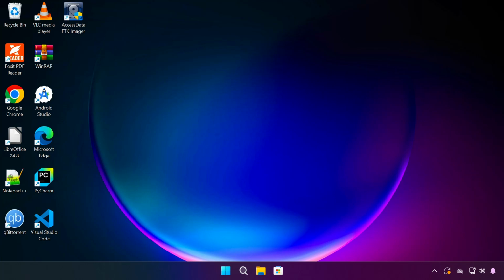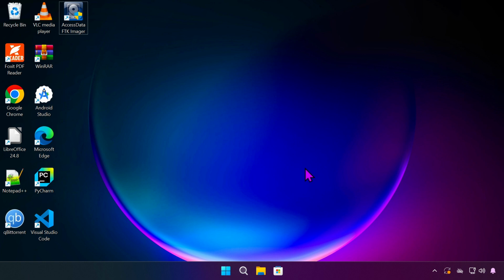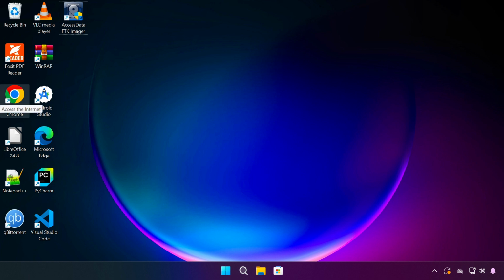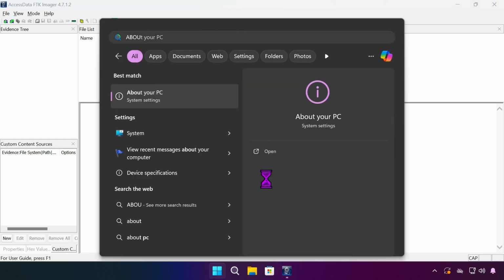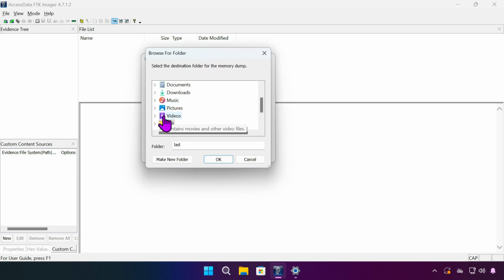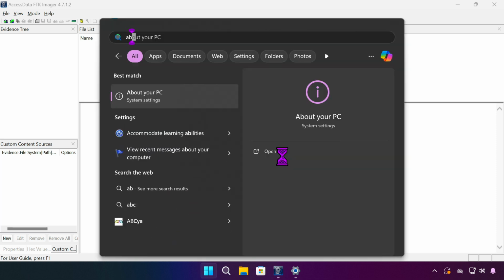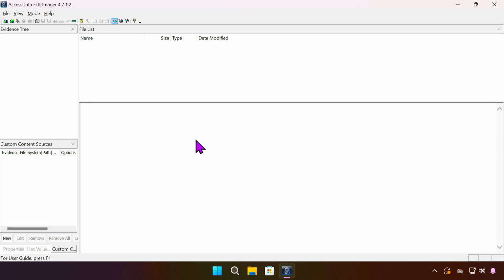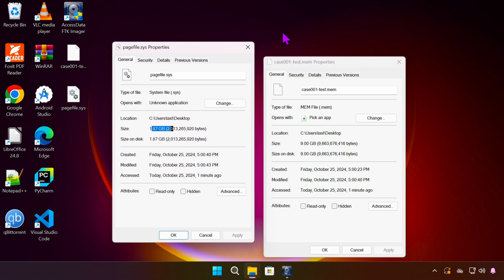Extracting RAM Data : Memory Acquisition in Windows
💻 Extracting RAM Data: Memory Acquisition in Windows with FTK Imager
In this video, we dive into the critical process of extracting RAM data using FTK Imager in a Windows environment. Learn step-by-step how to perform memory acquisition effectively, a vital skill in digital forensics to analyze volatile data and uncover key evidence. Whether you're a beginner or an experienced investigator, this tutorial will enhance your forensics expertise.